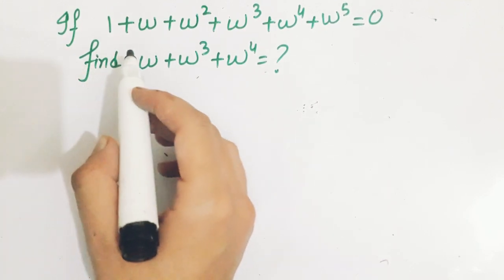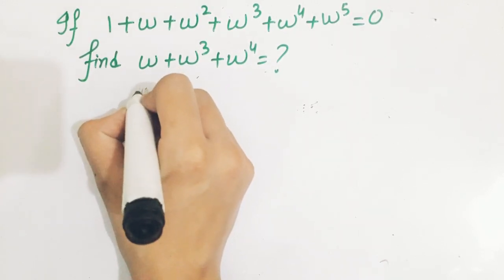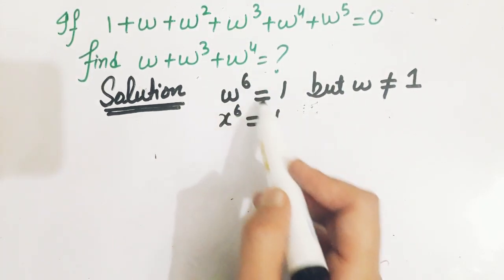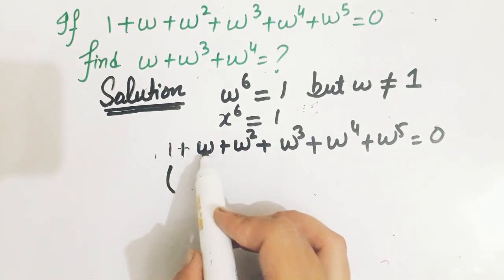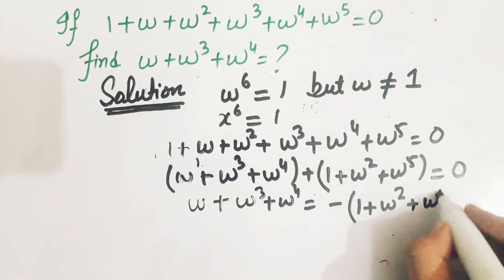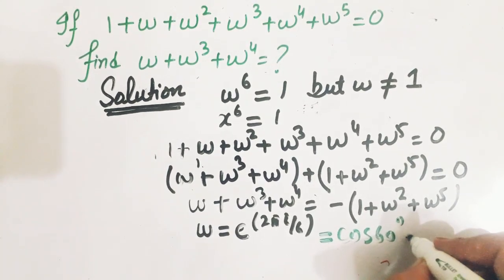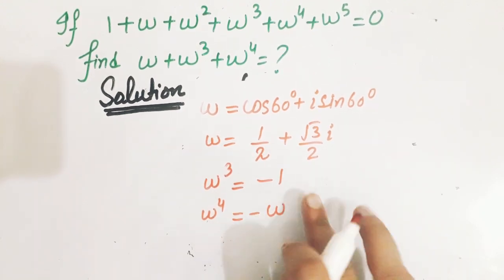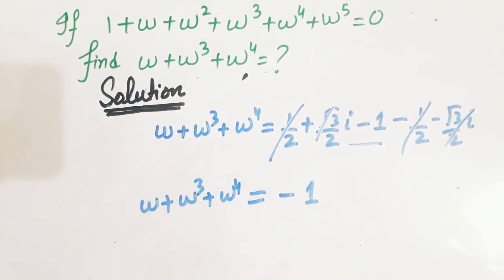Solve in Secondsω + ω³ + ω⁴ = ? | Roots of Unity Simplified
sasmo math olympiad questions
how to solve olympiad questions
magic triangle maths puzzles
solving exponential equations
singapore mathematical olympiad
real numbers problem solving
maths olympiad result 2025
professional puzzle solver
conjecture in mathematics
maths quiz important questions
omega roots of unity
math
mathsolver1117
math solver
omega cube roots
roots of unity trick
complex numbers omega
a level maths omega
olympiad maths omega
omega powers equation
roots of unity shortcut
omega maths solution
omega sixth root
complex equations omega
maths olympiad roots
algebra roots of unity
omega powers simplify
roots of unity exam
omega cube trick
roots unity formula
exam maths tricks
omega question solved
omega sum problem

Learn how to quickly solve the tricky sum  using the properties of roots of unity.
In this video, we use the relation  and  to simplify the expression step by step.
Perfect for students preparing for math competitions, A-Level, and Olympiad exams.
Watch till the end to master this smart solving trick!